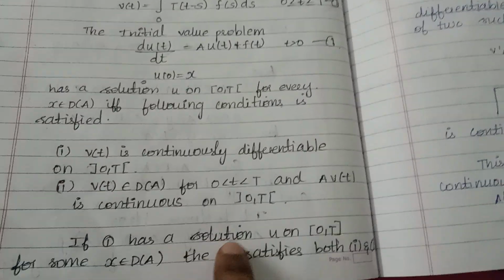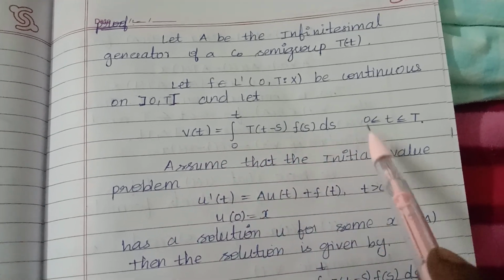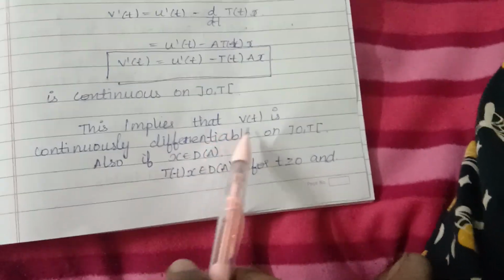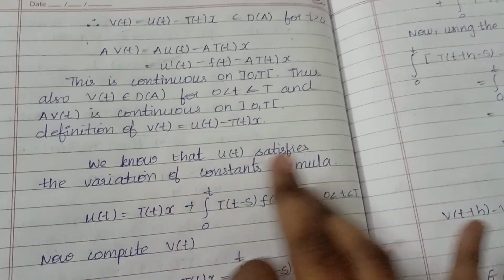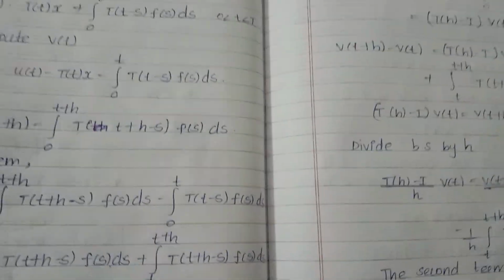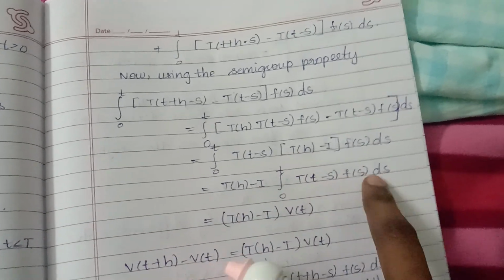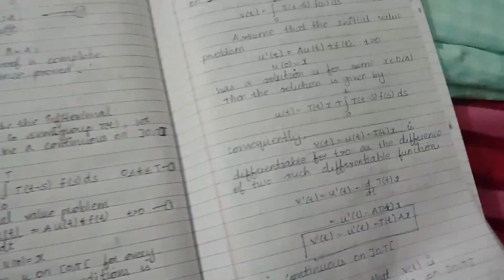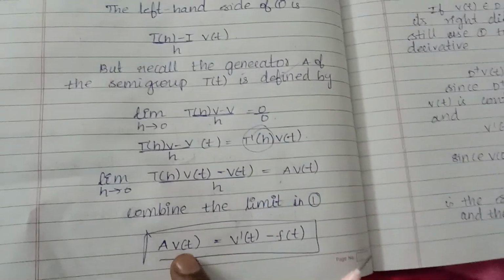Theorem 2.4 part 1